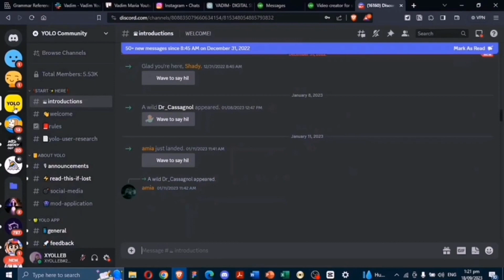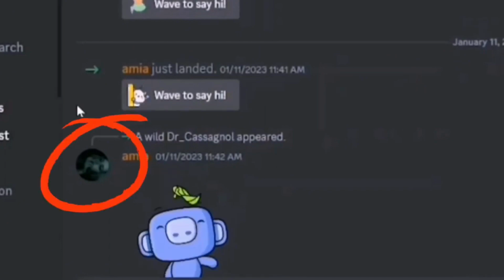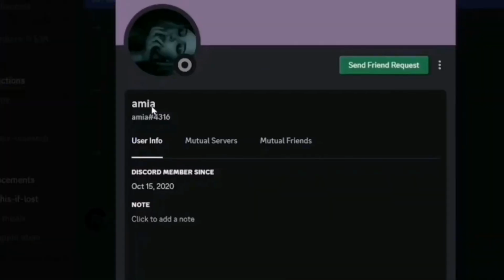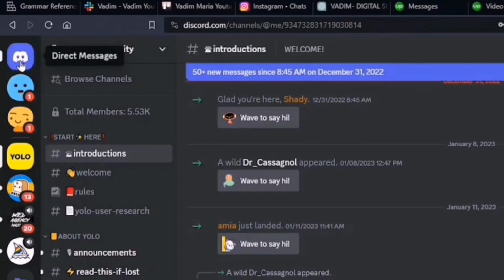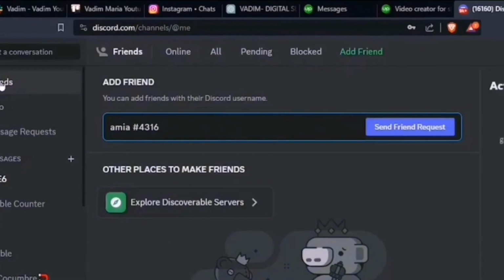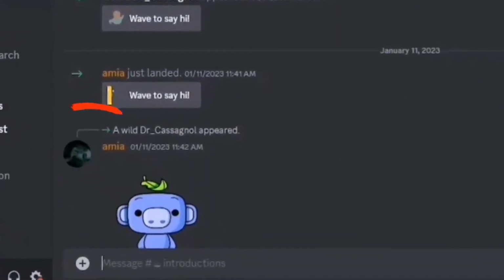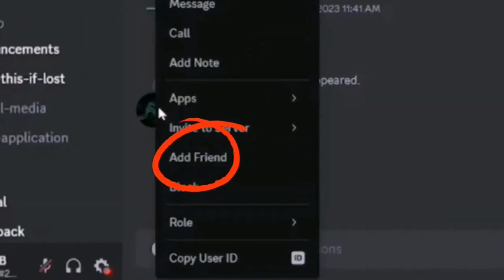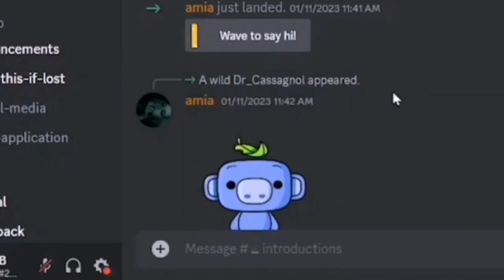How to Add Friends on Discord PC | Invite Friends to Server Discord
How to Add Friends on Discord PC | Add Friends to Discord Server

In this video I'll show you how to Add Friends on Discord PC. The method is very simple and clearly described in the video. Follow all of the steps & Add Friends on Discord PC.
To invite to discord server click right button and select "Invite to Server"

Add Friends on Discord PC